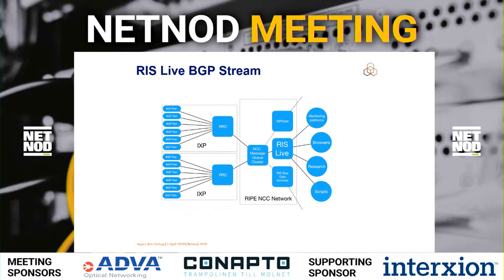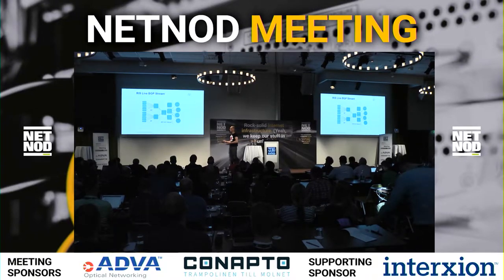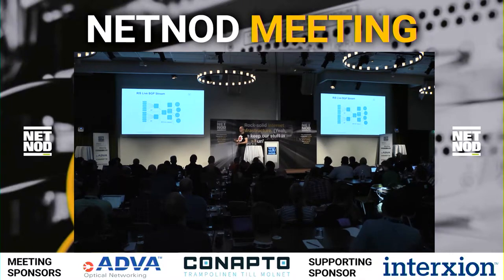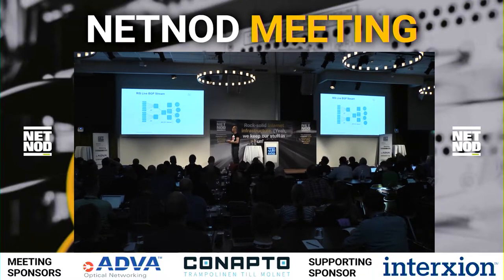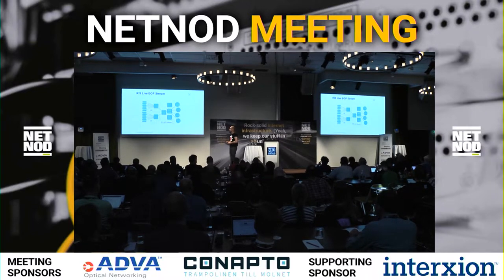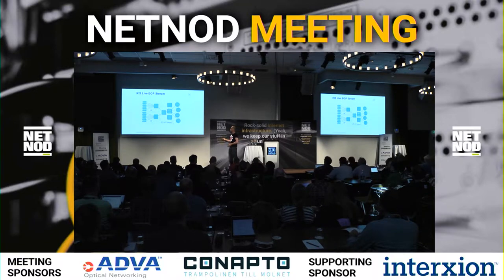Keeping local traffic local - the sequel. A tour of RIPE Atlas & IPMap with....- Jasper den Hertog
Netnod Meeting 2019